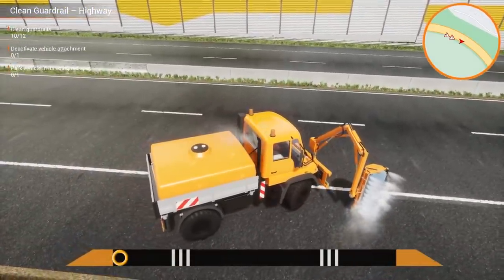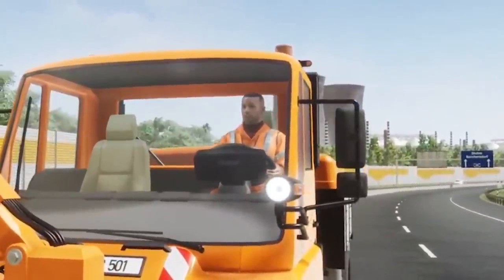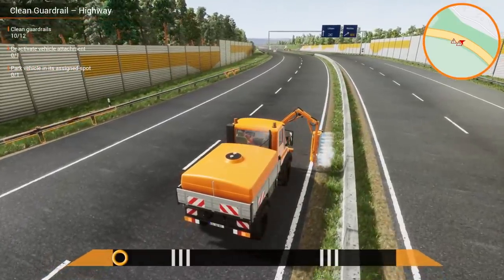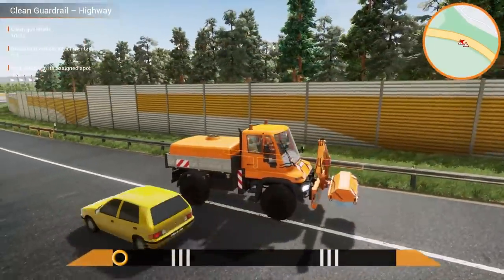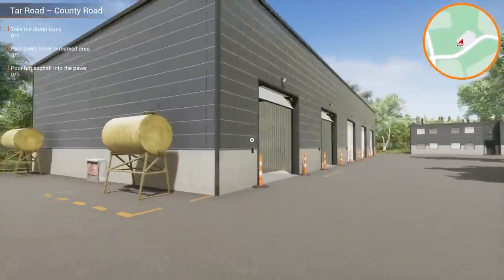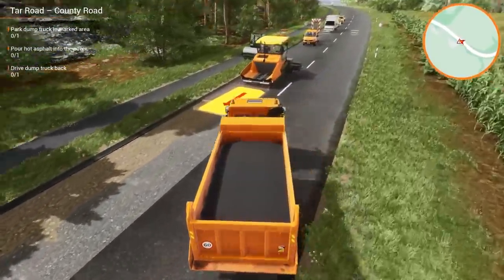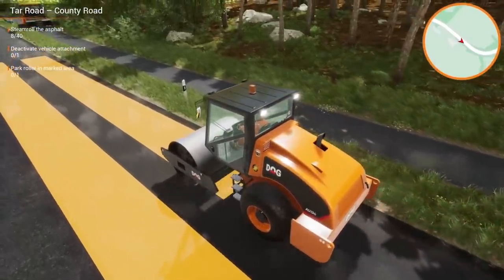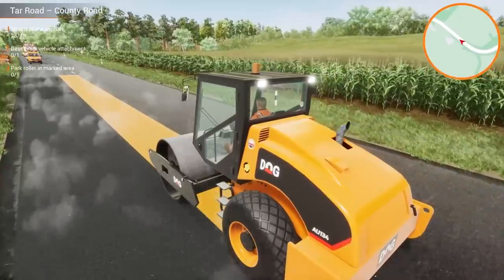Using Advanced Machinery to Repair & Clean Roadways - Road Maintenance Simulator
Welcome back to Road Maintenance Simulator, In this episode of Road Maintenance Simulator I clean some guardrails, trim some trees and pave whole roadways.

About Road Maintenance Simulator:

Experience the everyday life in a German street maintenance service and complete a variety of realistic tasks in the area of road construction and maintenance! For your work you will have unique vehicles and various usable tools at your disposal.

Numerous tasks await you! In Street maintenance service, 30 extensive missions await you in a freely navigable road network. Complete a variety of exciting tasks in your daily work, including placing road markings, removing safety barriers, trimming trees, cleaning roadsides, installing traffic signs, crash barriers and delineators, and, of course, repairing roads.

-Classics-

-Links-